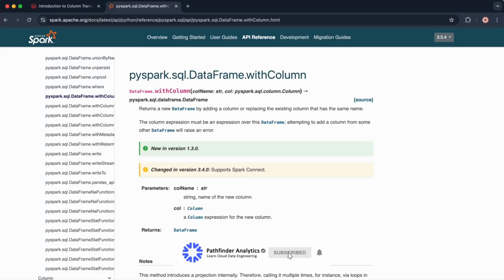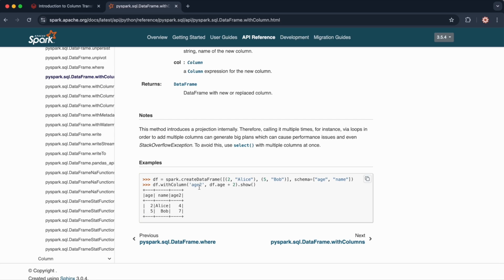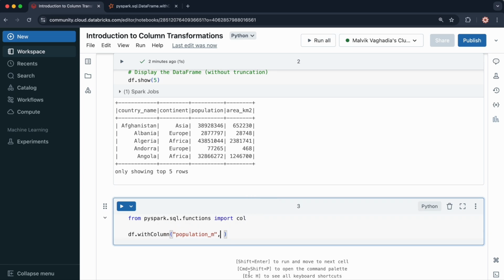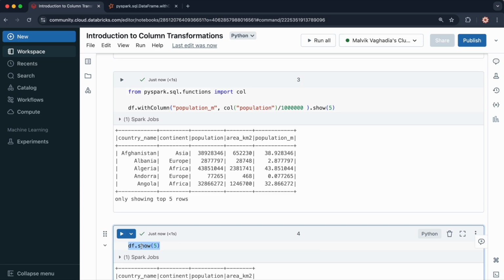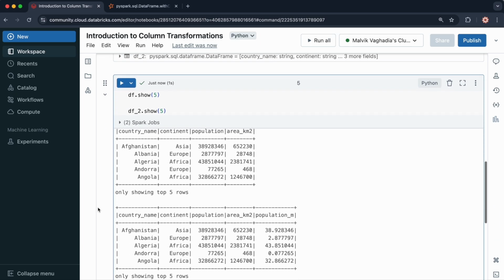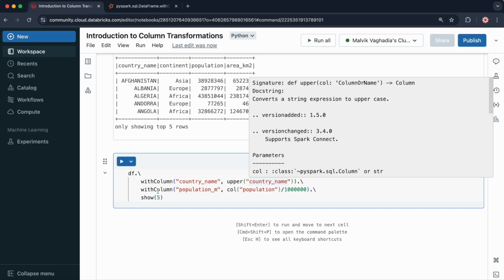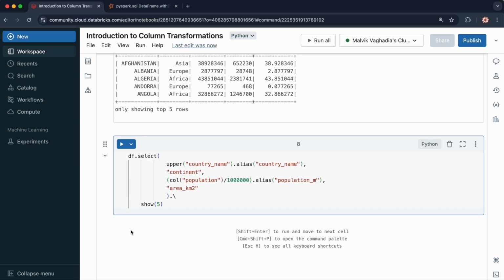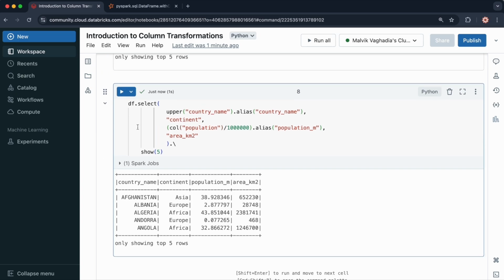20 Introduction to DataFrame Transformations